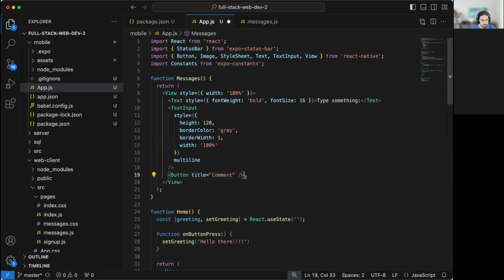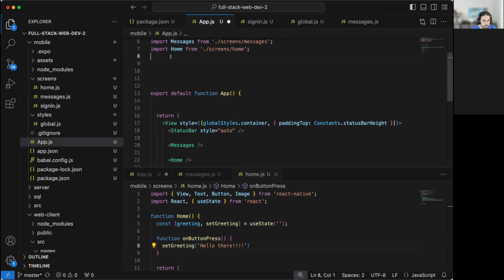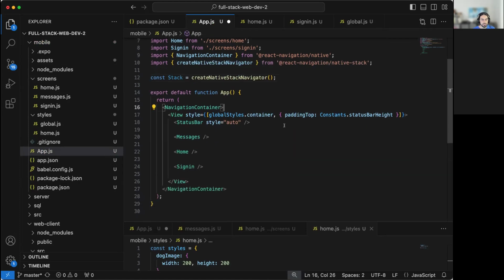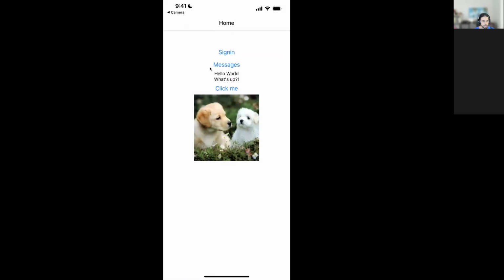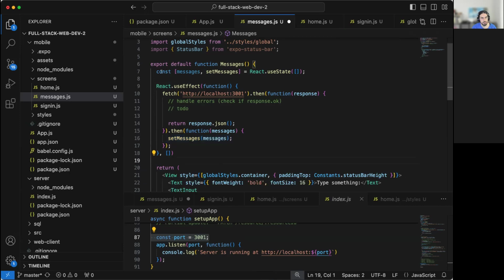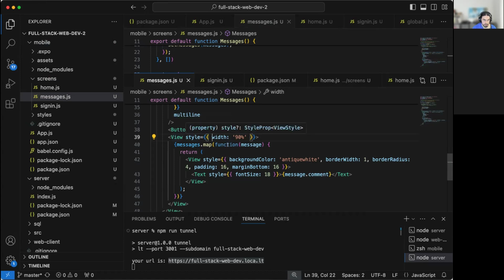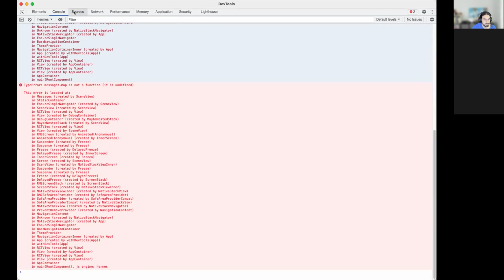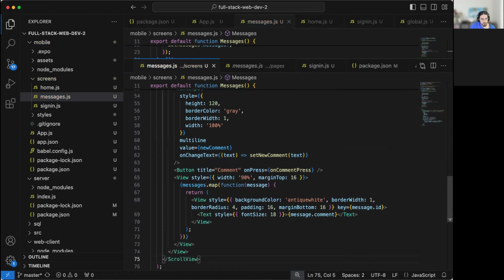React Native Navigation and Data Retrieval - Full Stack Web Dev Bootcamp Day 8 (2024-07-11)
The lecture goes over navigation and retrieving data.

You learn how to use the stack navigator.

You learn how to load data as well as create new records through a backend JSON API.

You learn how to use the JavaScript DevTools debugger.